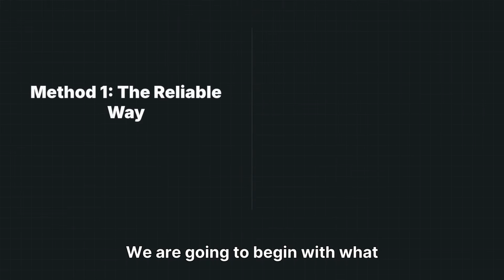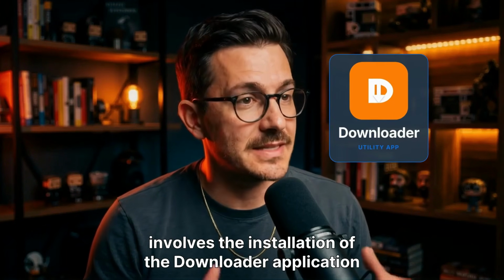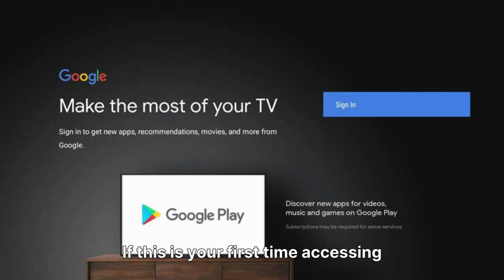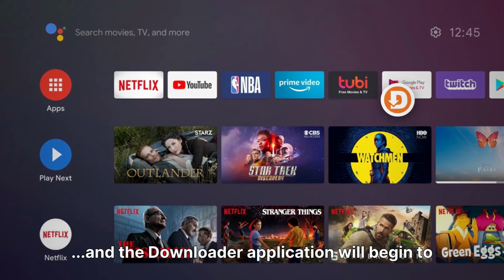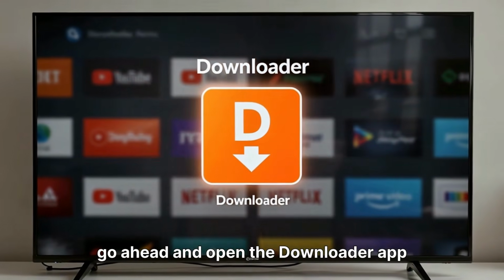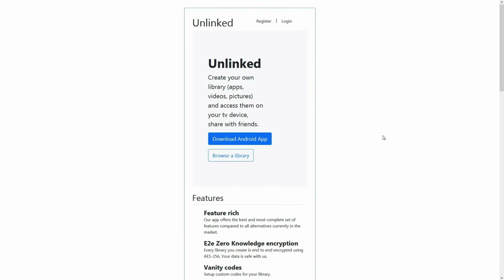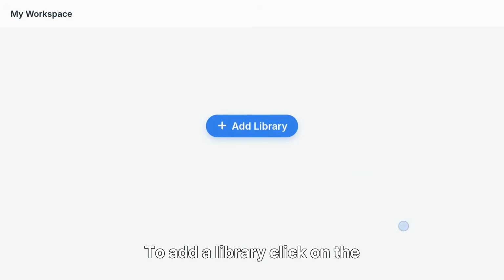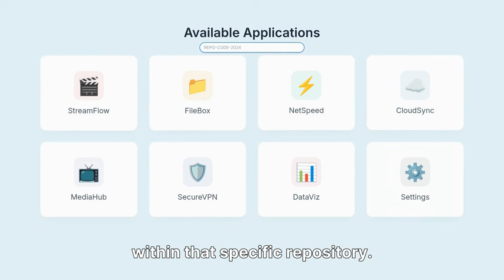ONCE YOU KNOW THIS SECRET, You Will NEVER Buy Another Streaming Box! How To Install Unlinked.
Welcome to Tech Vibes! In this guide, we dive into how to download and install the Unlinked application on your Android TV device. Learn two distinct methods to get this software running and how to input Unlinked codes to access a massive variety of applications on your Fire TV system. This comprehensive tutorial will enhance your Google TV experience.